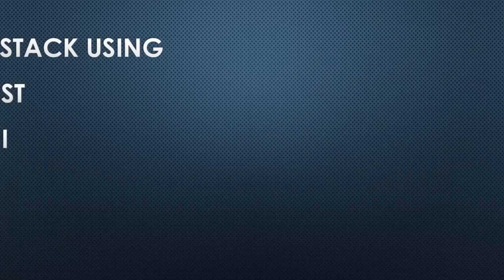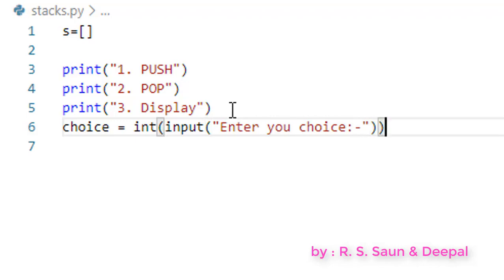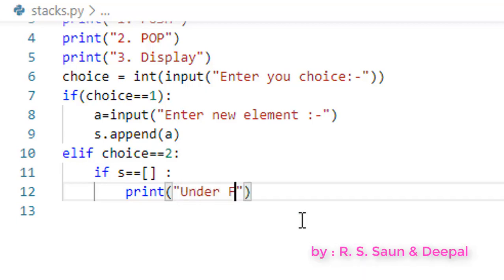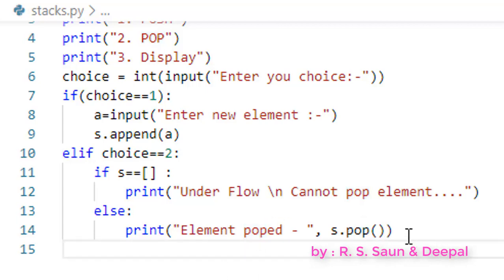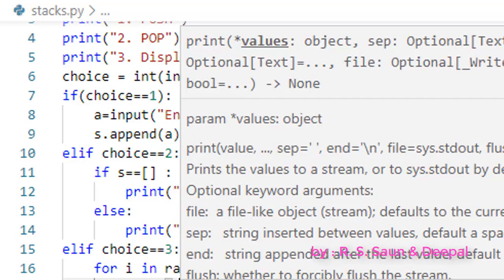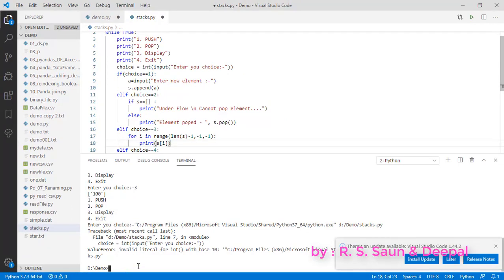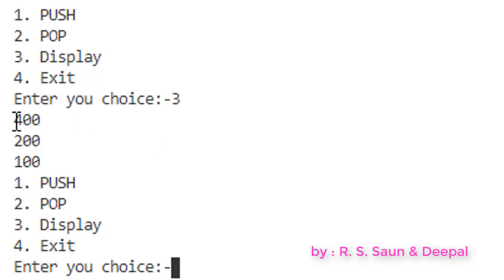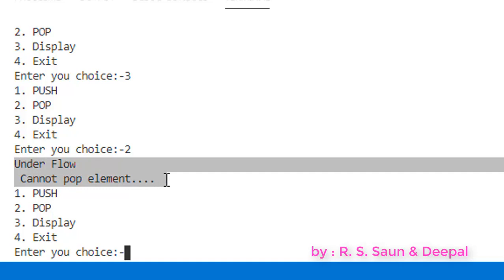#2 stack implementation using list in python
In this tutorial, you will find Stack implementation using list in PYTHON. This video is based on the latest CBSE Syllabus for Class XII Computer Science students. It also very helpful for those who want to learn Data Structure and Stack and Queues using Python
By : R.S. Saun  and Deepak Jukariya